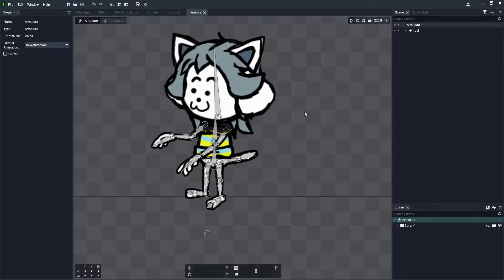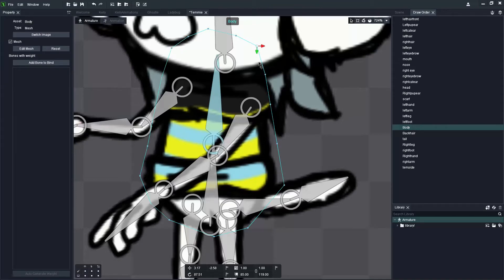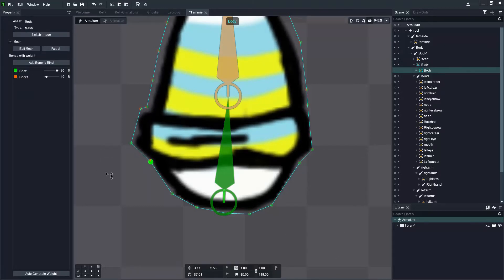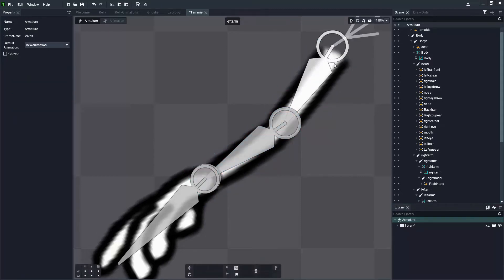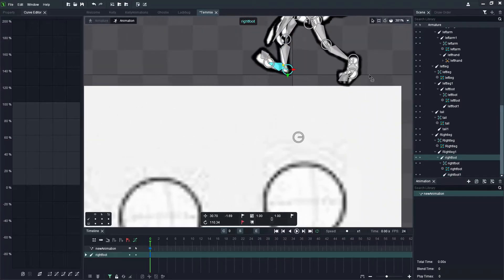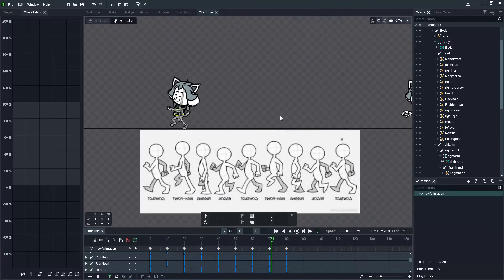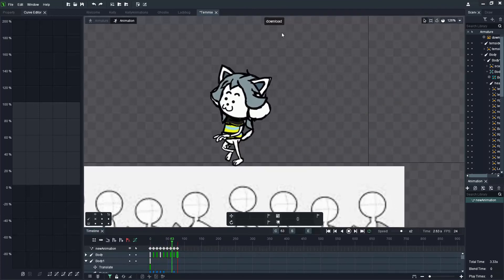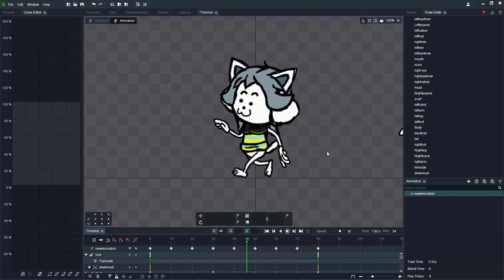DragonBones Pro 5.5 - Walk Animation tutorial/discussion + File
Dragonbones Pro 5.5 - Walk Animation tutorial/discussion

This video focuses on creating a walking animation.  post comments if needed.

This is an existing character from Undertale which I redesigned in the game Don't Starve Style.  DragonBones Pro 5.5 was used.

(A360)